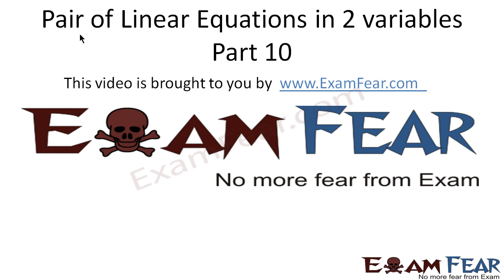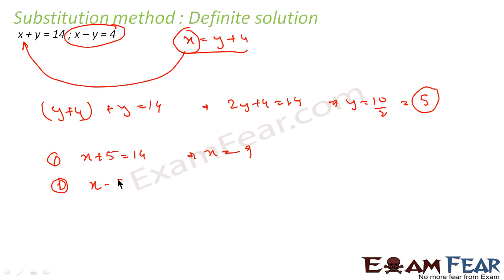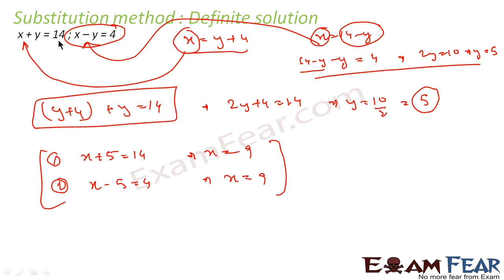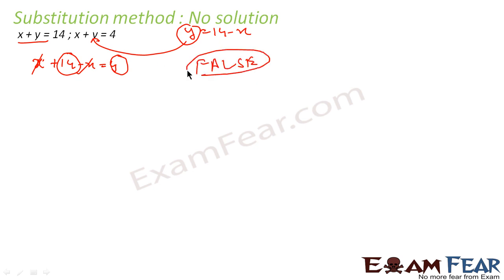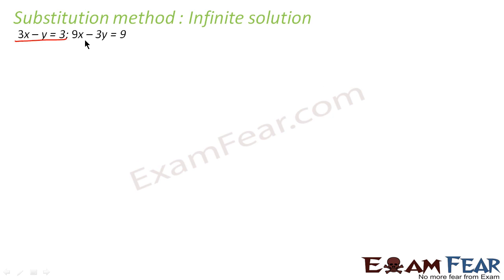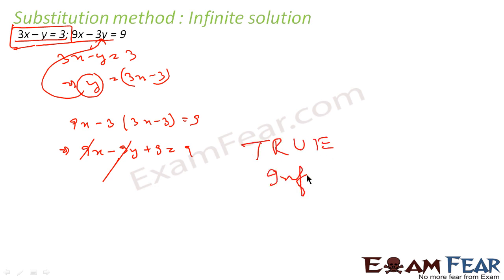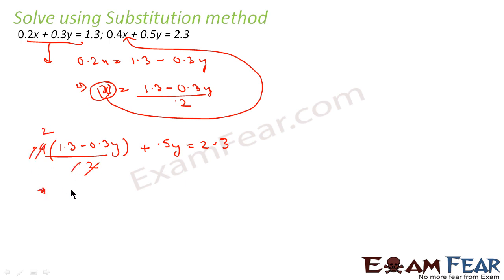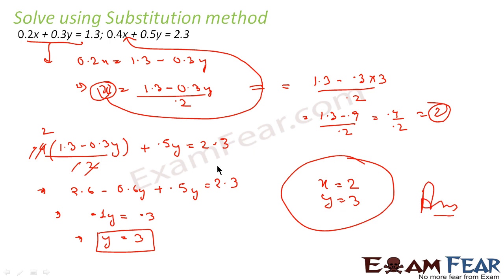Maths Pair of Linear Equation in two variable part 10 (Examples Algebraic Substitution) CBSE